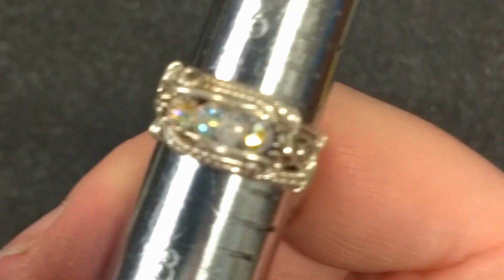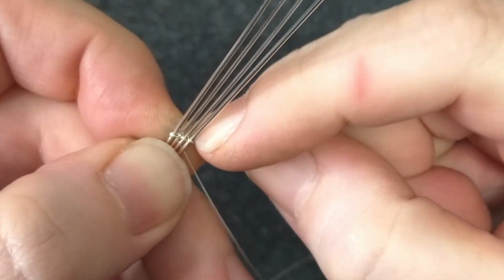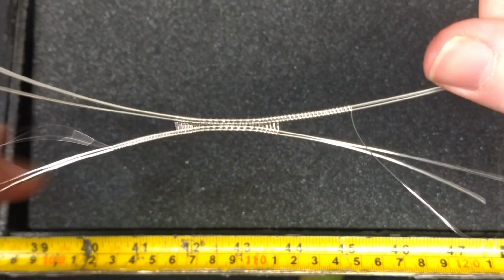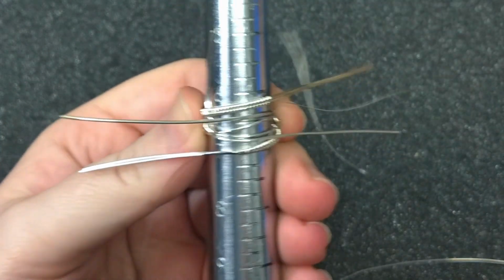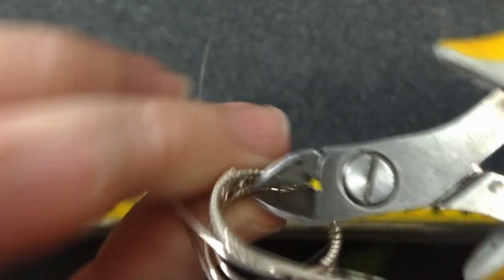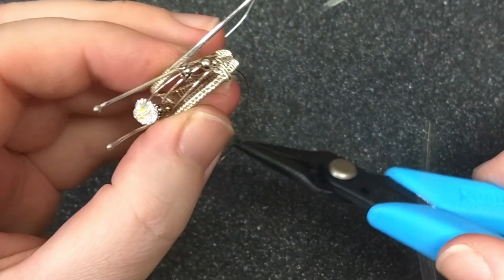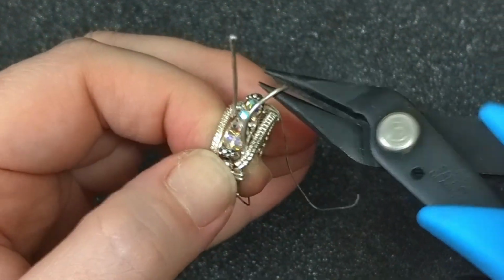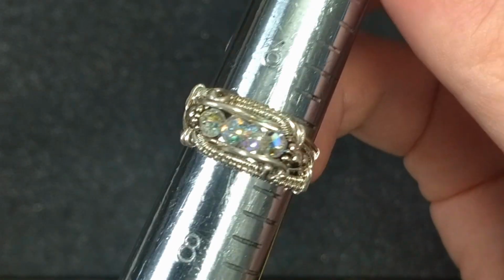Making a Silver Wire Wrapped Crystal Aurora Borealis Ring | Advanced Handmade Jewelry Tutorial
This is a demonstration video on how to wire wrap the Aurora Borealis Crystal Ring from Indipendants Jewelry

 (Use Copper wire for beginners)
- 20 ga Sterling Silver Deadsoft Round Wire (2x 6 inch pcs)- 22 ga Sterling Silver Deadsoft Round Wire (2x 6 inch pcs)
- 26 ga Sterling Silver Deadsoft Round Wire ( 1x 6 inch pc)
- 30 ga Sterling Silver Deadsoft Round Wire (1x 4ft pc)
- (4) 4x3mm Crystal Rondelle Beads (Swarovski Rondelles)
- (2) 1x3mm Silver Spacer
- (2) 3mm Silver Ball Beads
- (2) 2mm Silver Ball Beads

-Wire Cutters
- Chain Nose Pliers
- Round Nose Pliers
- Steel Ring Mandrel